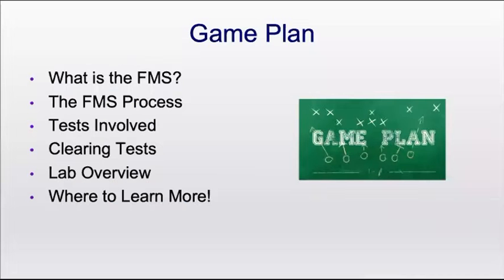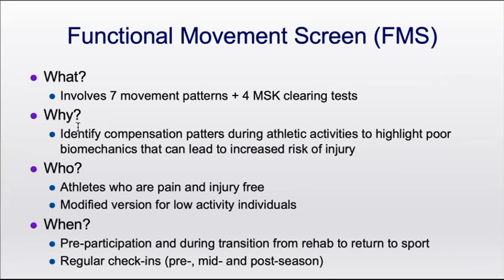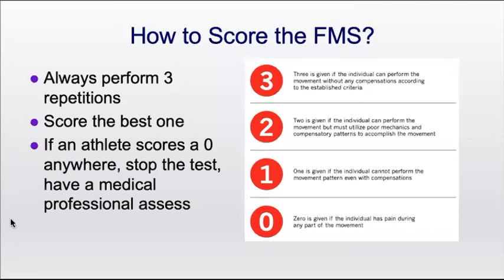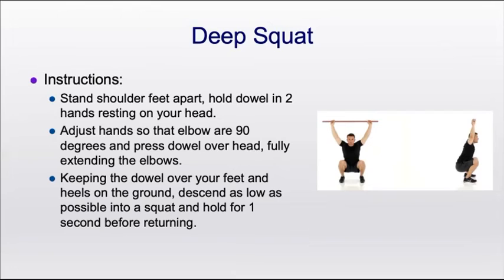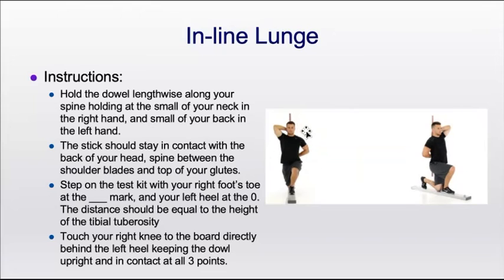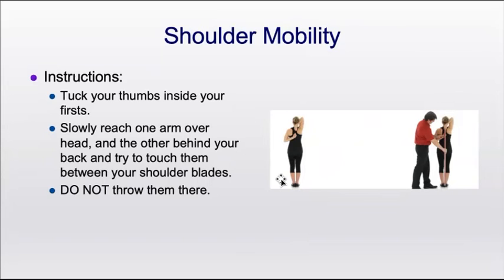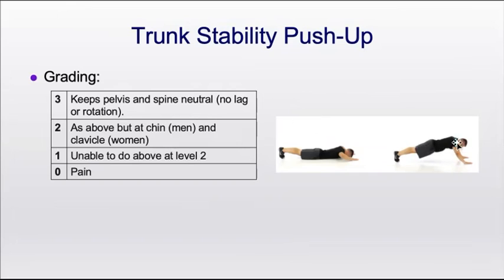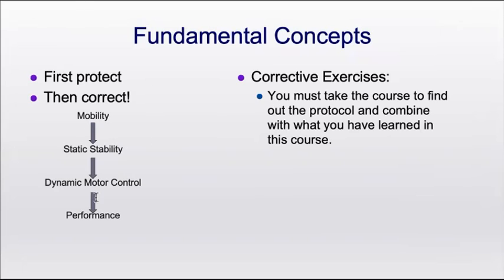KINE 4413 - Functional Movement Screen (FMS) Introduction, Fall 2025